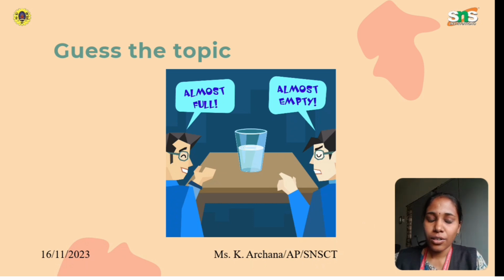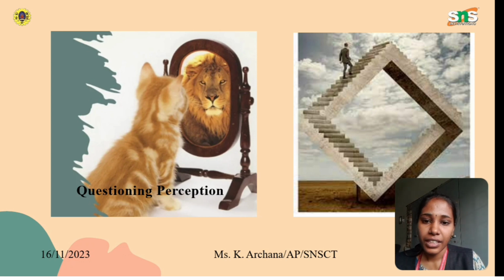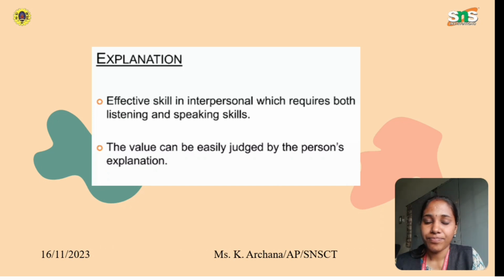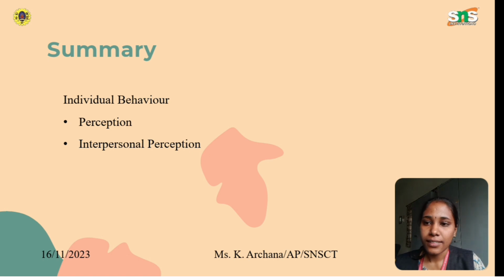Lecture Series - MOB (Interpersonal Perception)